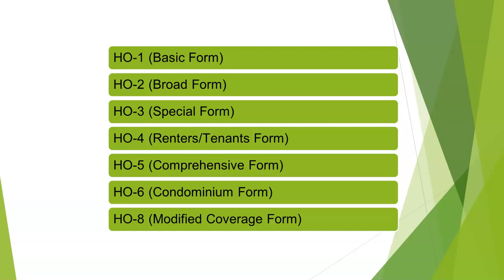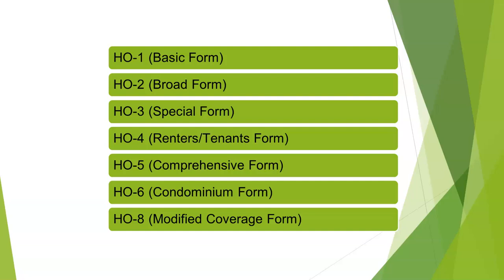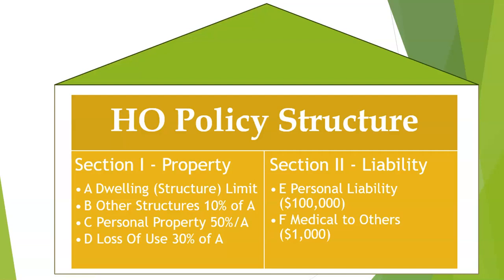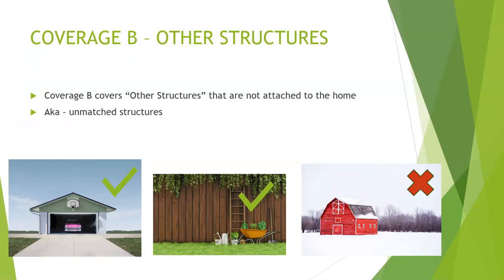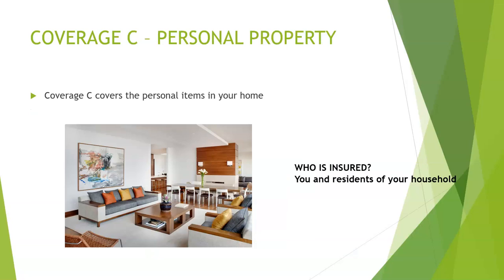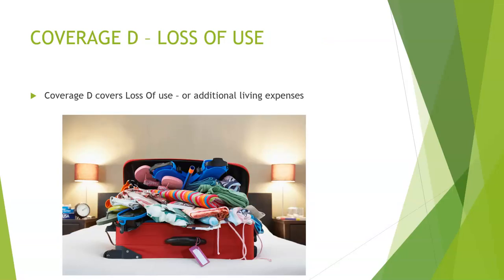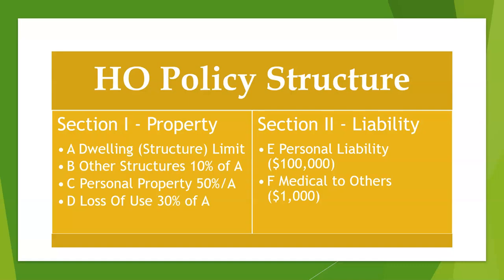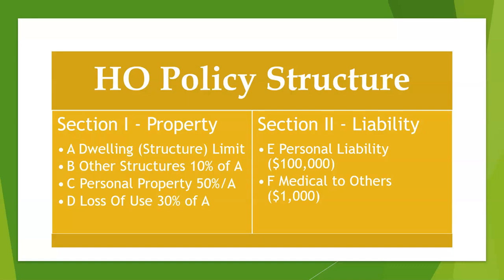Homeowners Insurance Part 3 - Insurance Exam Prep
Ace the Homeowners section FAST.
Download my 2-page HO exam cheat sheet: HO forms, perils, limits, and formulas — all simplified.

Insurance License Study Material
Homeowners Policy